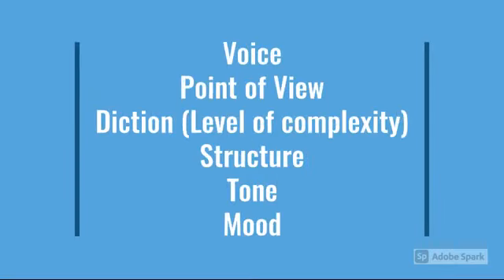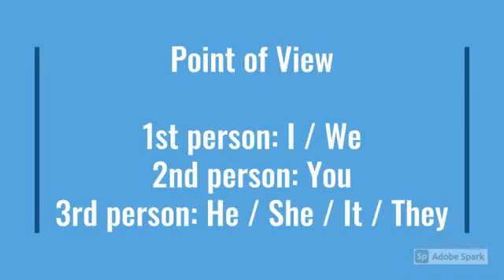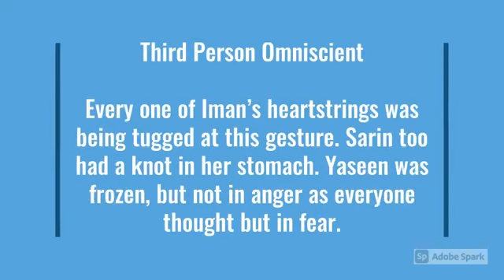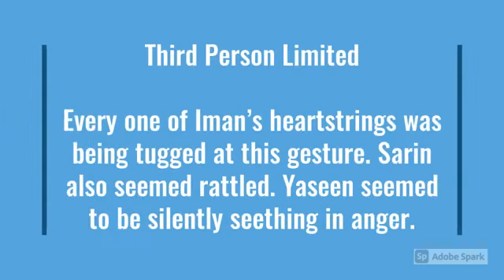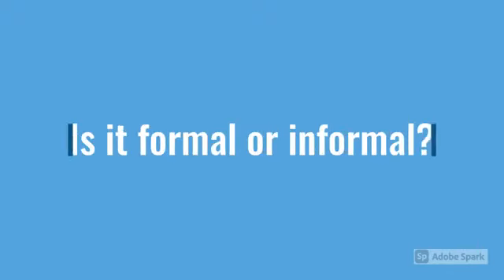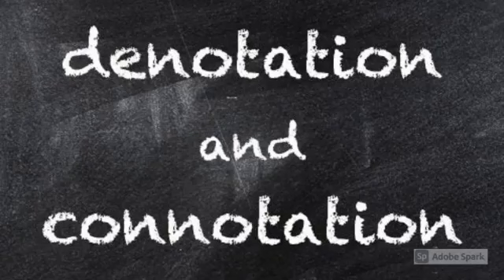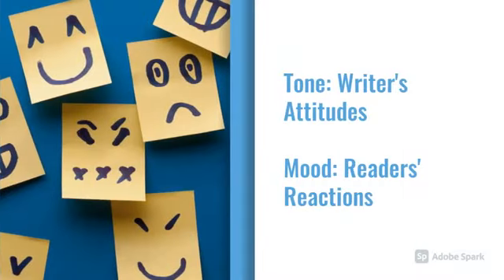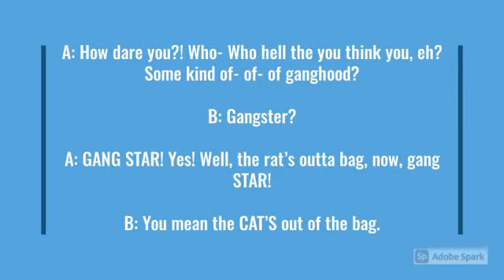Writing Style: How to Use Appropriate Diction, Tone, Voice, and Mood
Here in this academic video, I explore the ELEMENTS of writing style.

This includes Diction, Tone, Voice, Mood, and other elements such as Writing Complexity and Point of View.

Used a lot of edits for this video! Unfortunately, there are minor audio issues at the beginning of some slides.

Hope you stay with me on my journey to become more fluent in English!